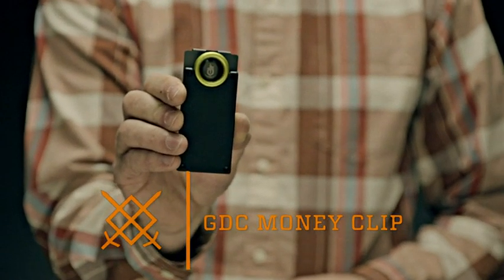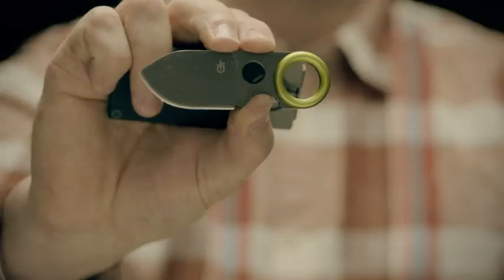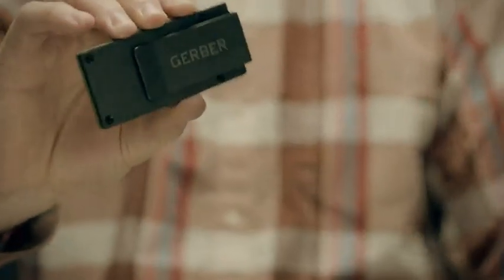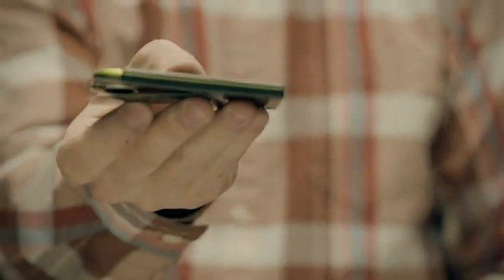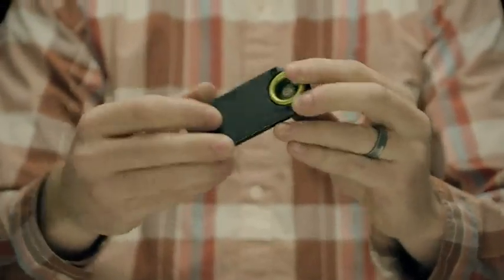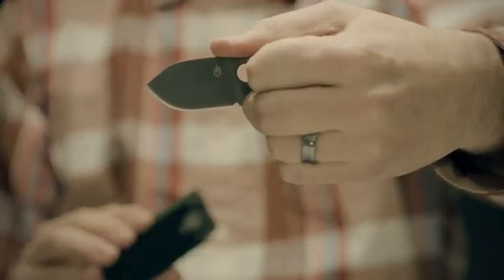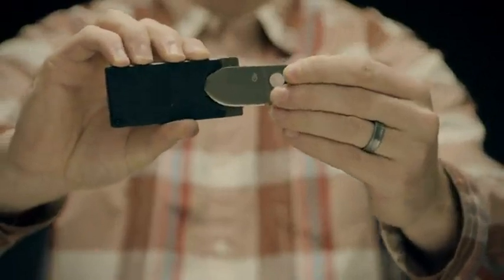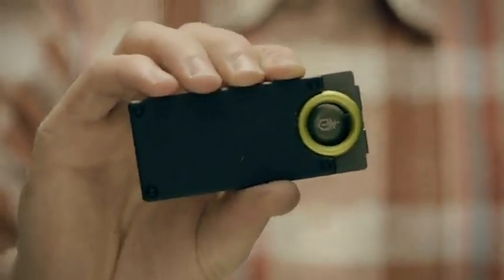Gerber Gear 31 002521N GDC Pocket Knife Money Clip, GDC Fixed Blade Knife and Case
Hi,
That's it.